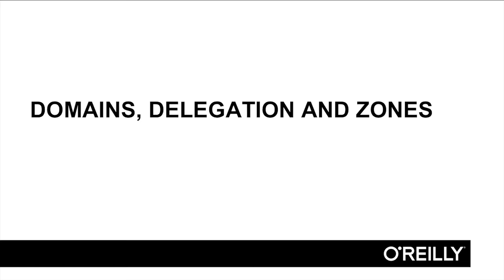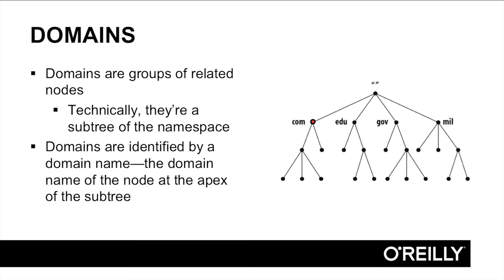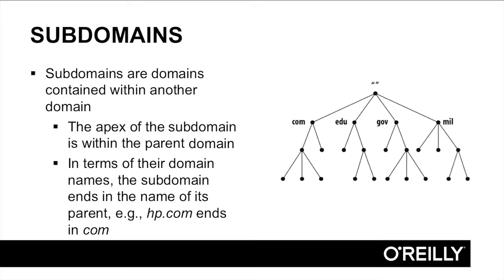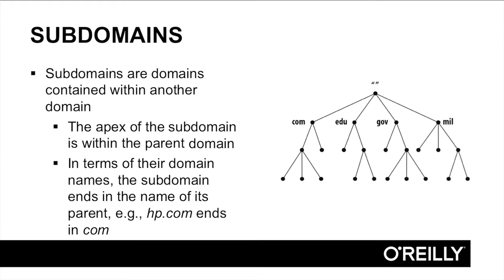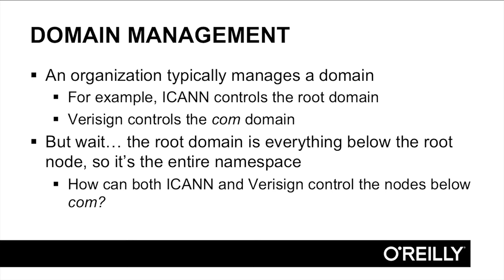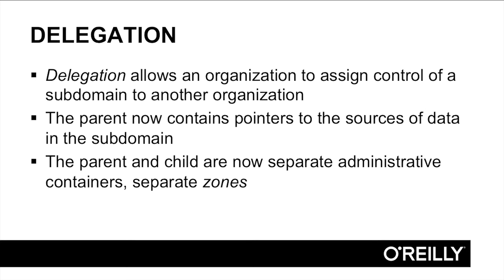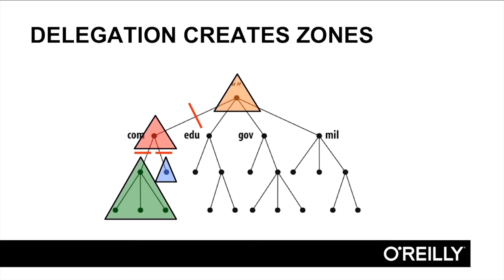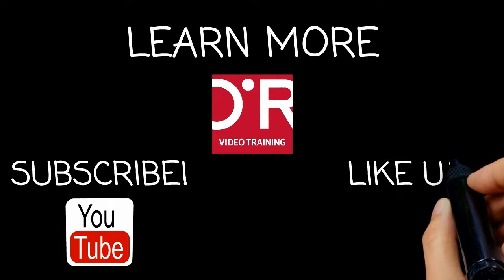Learning DNS Tutorial | Domains, Delegation And Zones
Want access to all of our DNS training videos? Visit our Learning Library, which features all of our training courses and tutorials

More details on this Learning DNS training can be seen This clip is one example from the complete course. For more free DNS tutorials please visit our main website. YouTube